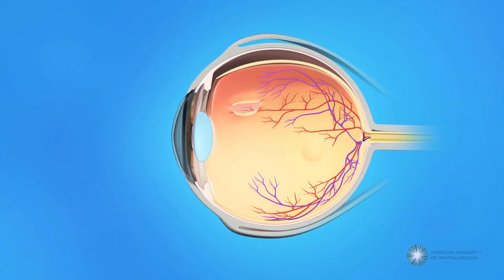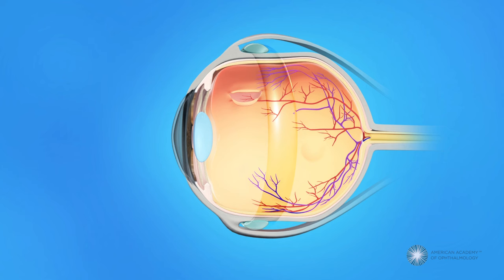What is scleral buckle surgery?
Scleral buckle surgery is one treatment for retinal detachemnt. A band, often made of silicone, is put around the eye and sewn in place. The band gently squeezes the eye, keeping the layers of the eye together and giving the retina a chance to reattach to the wall of the eye.

To learn more about treating retinal detachment, eye health and how to take care of your vision, visit EyeSmart, from the American Academy of Ophthalmology.